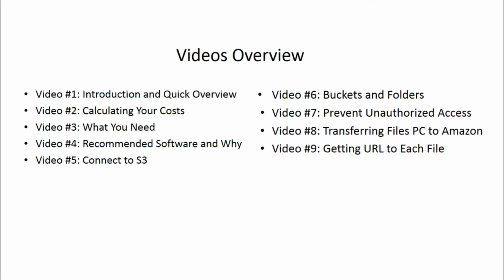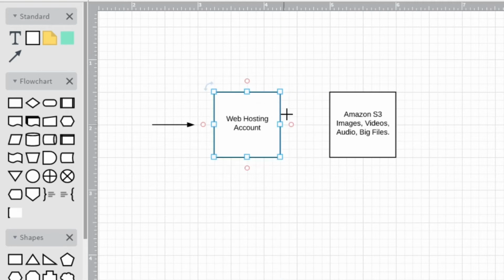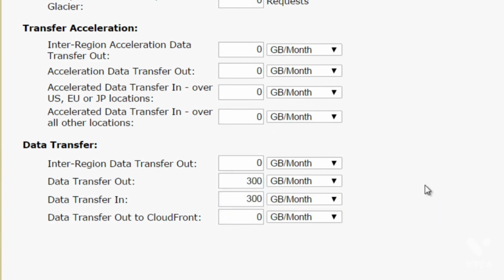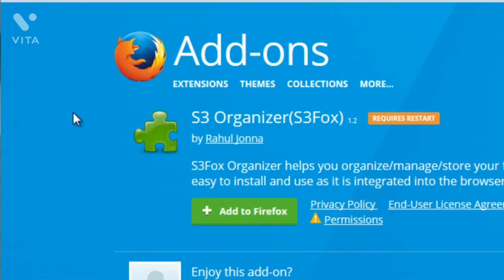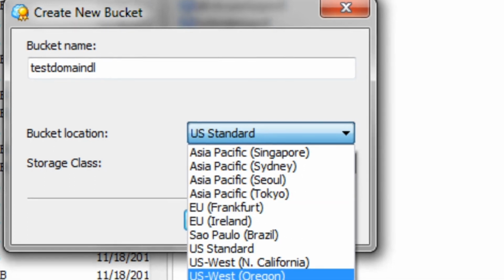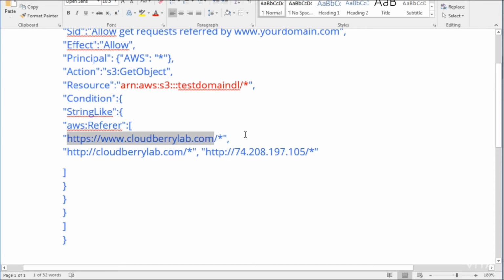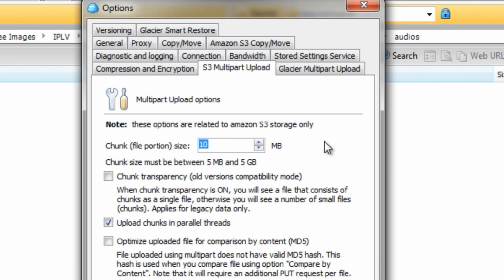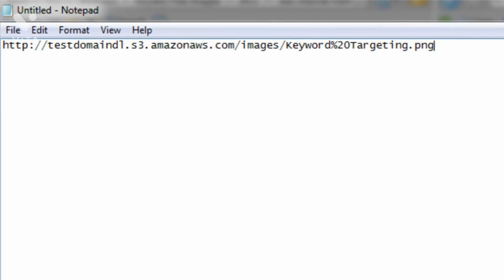Amazon S3 Crash full Course Beginner to Advanced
Amazon is big platform for learning and earning any one can join it and learn then earn make your  life  you can watch and preatics on mobile laptop and learn .You should get benefits of this opportunity  .

You can join me On Facebook for freelancing Tips and trick . Facebook link is Below

AKM & Technical
Amazon
Amazon Course
Amazing
Amazon Virtual course
Amazing Virtual Assistant course
Amazon va course
Amazon Virtual course
Amazon marketplace
Amazon Virtual Assistant full Course
Amazon prime
Amazon mini TV
Amazon Virtual Assistant course krian
EVs full Course
Amazon Amazing Sattings
Amazon account
Amazon account bnaayin
Amazon prime account bnaayin
Amazon account kasy bnay ga
AKM& Technical
Asif javed
Amazing digital Account

you also can join me At fiver You can get logo Design,  YouTube video intro , thumbnail   link is below👇